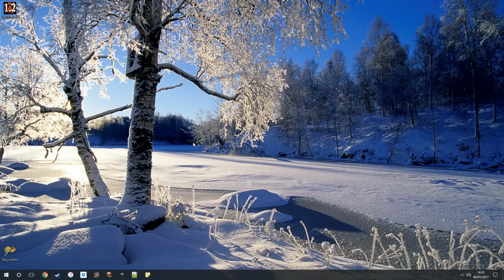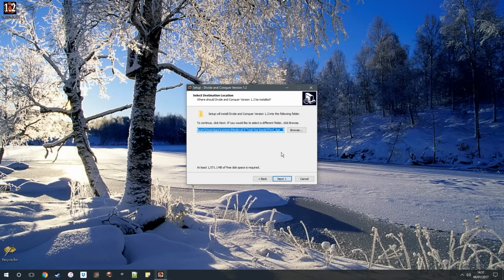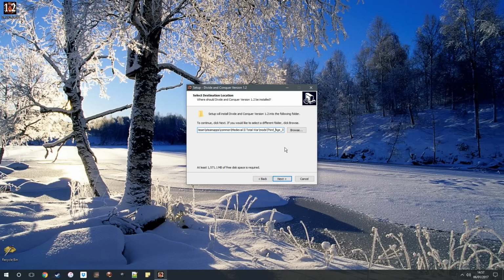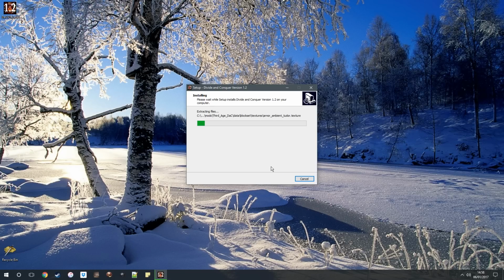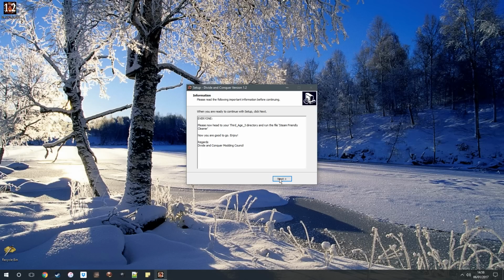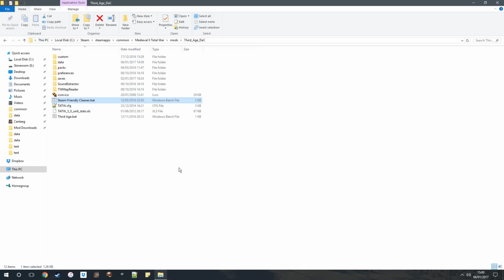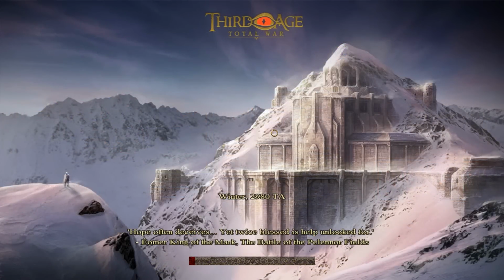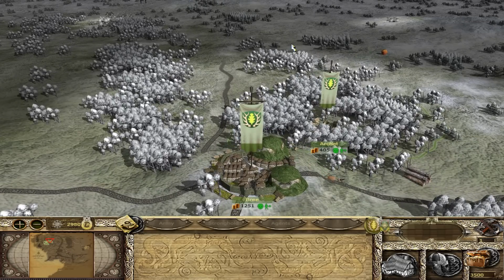Divide and Conquer Version 1.2 Installation Guide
Version 1.2 includes all the work from patches 1.01 & 1.1. Download Links are on the first post of the TWC Homepage or on Mod DB.

Requires DaC Version 1. Please follow the instructions closely.